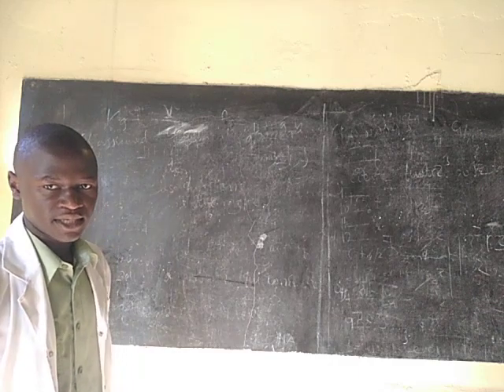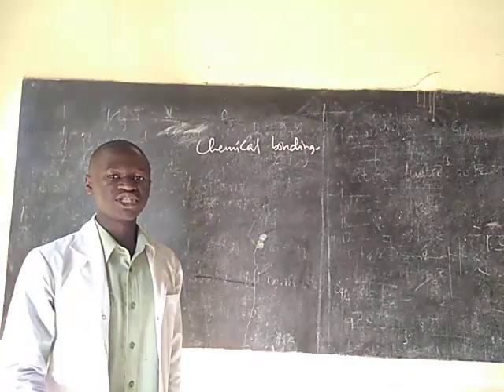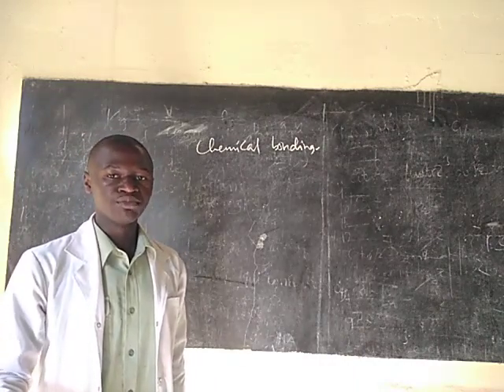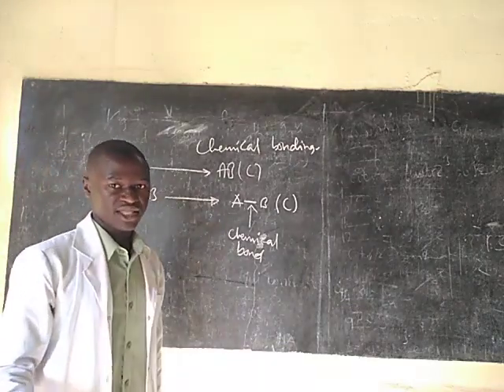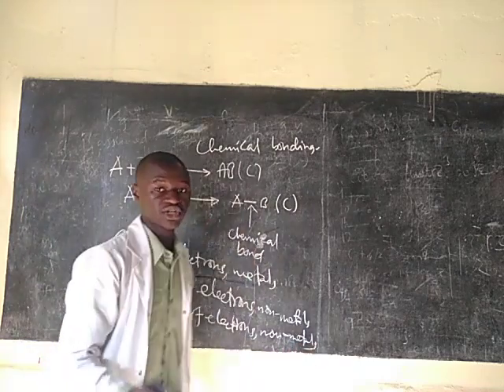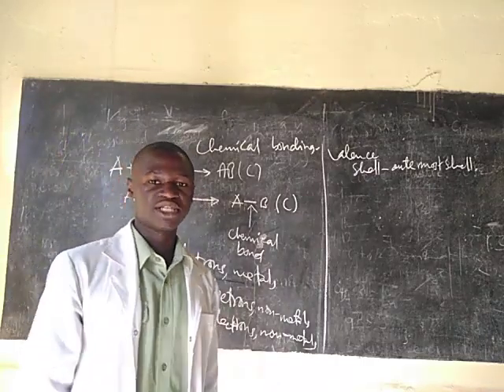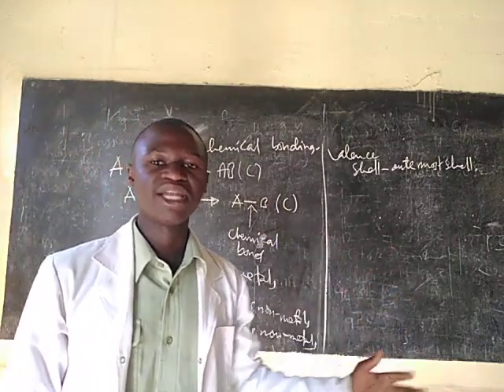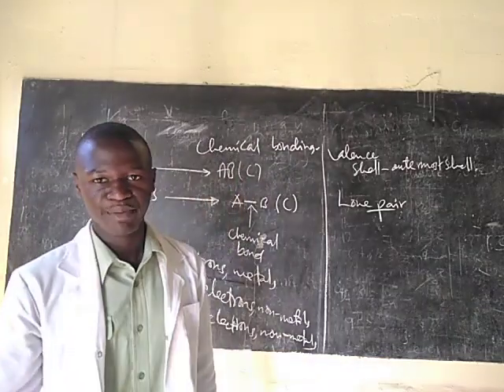Form five chemistry, Chemicals bonds session 1, Introduction to chemical bonding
For any concern use WhatsApp or Telegram 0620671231 or 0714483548

Notes are sold in hard copy pamphlets by only 10,000/=. Also use above contacts for the need.

Jifunze Computer
Jiunge kujifunza Computer pamoja na simu kwa wakongwe ili usipate shida kuuliza kwa kila mtu. Bonyeza link hii hapa kujiunga au nitafute kwa nambari 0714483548/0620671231